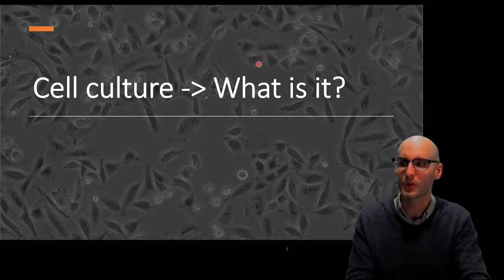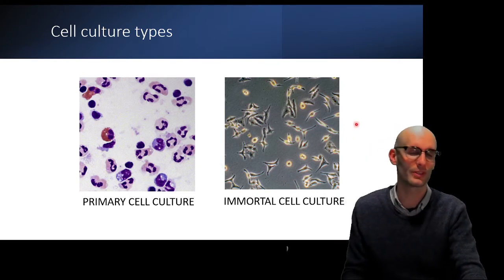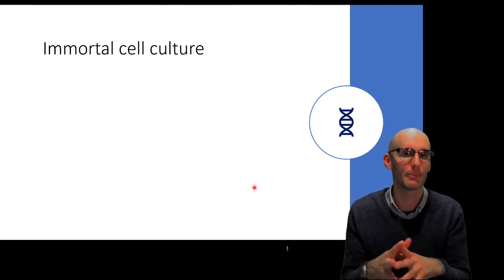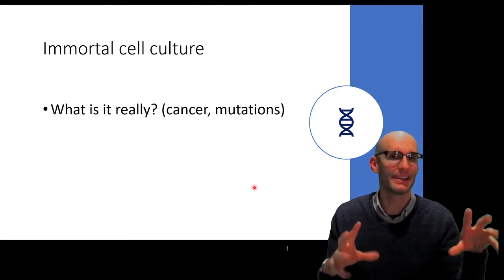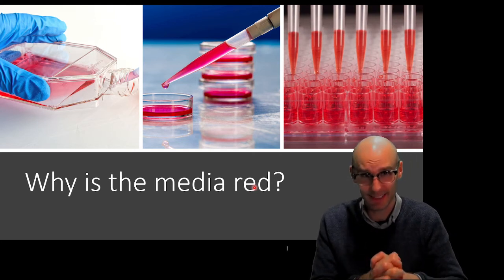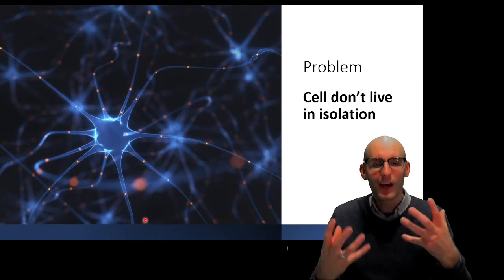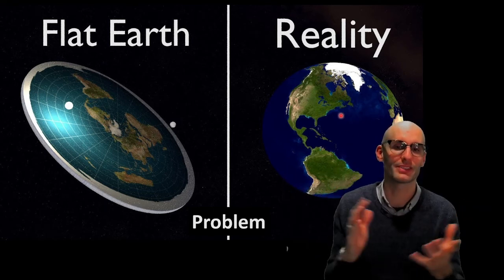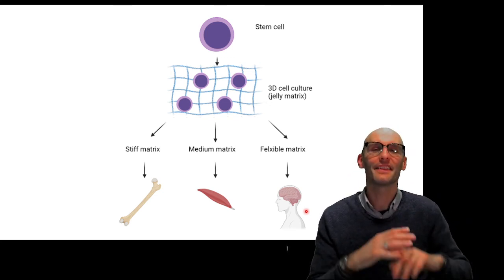What is cell culture and how does it work?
Technique: Cell culture

In this video I describe what cell culture is. I explain the major types of cell culture including primary and immortal cell culture, adherent and non-adherent cells, and 2D and 3D cell culture. I explain the advantages and disadvantages of each, and I explain the major limitations of cell culture research.

Learning objectives

Describe the major types of cell culture
Explain the advantages and disadvantages of each type of cell culture
Explain the high through-put nature of cell culture research
Describe what is in the growth media and why it is red/pink
Discuss the major limitation of cell culture using Alzheimer's disease as an example
Describe 3D cell culture and explain one major discovery that has been made using this method